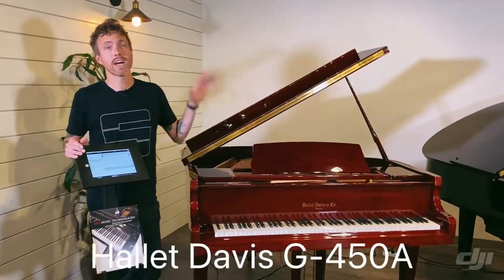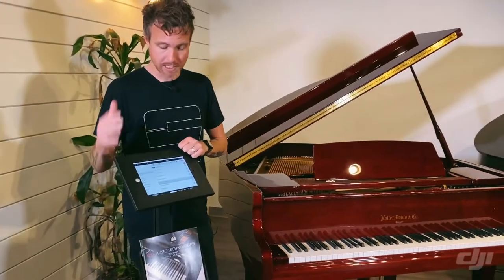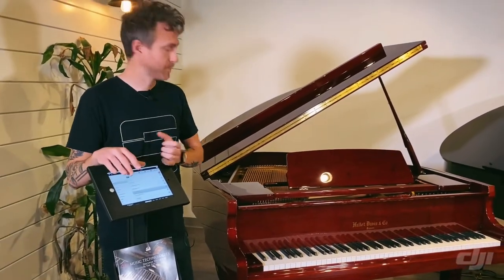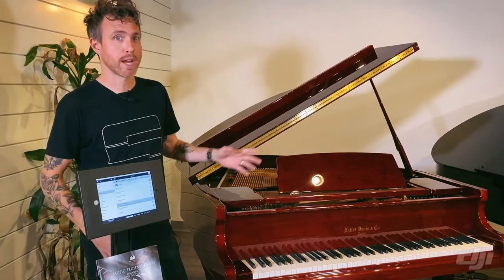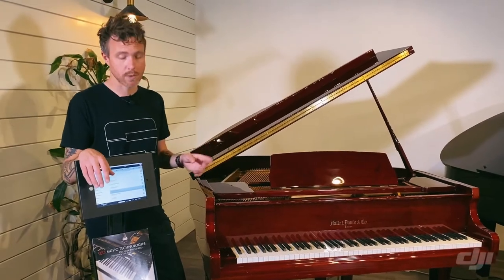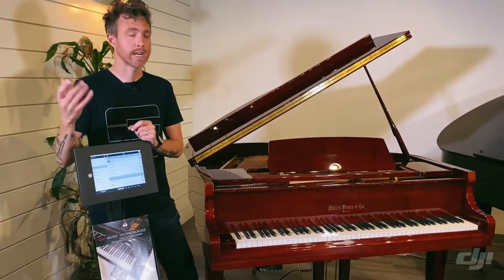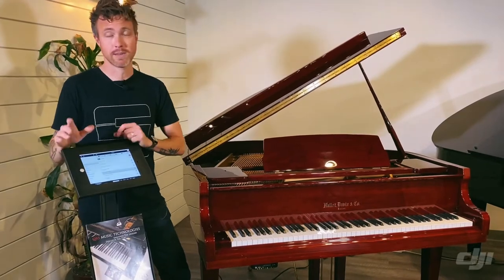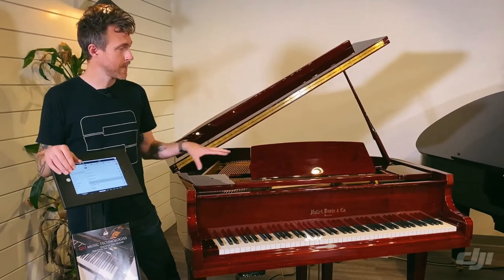Gloss Red Mahogany Finish Piano | Hallet Davis Piano G-450A | QRS Pnomation 3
I'm not sitting in front of the piano! That's because this Hallet Davis piano has a player system on it, has a wi-fi player system on it; so it had a cd player on it, and we upgraded it to the wi-fi system. So you guys don't have to put CDs in anymore, you can control it with iPad or an android device or a phone or whatever you want to use.

These Hallet Davis pianos are really cool! Let's start with the panel, this is a Hallet Davis G-450A, so it's a four foot eight piano from the very front of the back, it's a stencil piano, it's in this really nice gloss red mahogany finish, we buffed it all out. It looks brand new, and it plays and sounds amazing!

Let's get back to the player because that's a really cool part of this piano. First of all this is a petite piano so four foot eight baby grand piano is pretty much as small as you can possibly go, and so the fact that they got a player on here is really awesome because it's not easy to get a player on a small piano but this one's on and it's working perfectly well, the player system itself is a QRS PNO3, so that's what we upgraded to, it has the original solenoids and power supply and all that stuff underneath it.

But as far as the interface and what you guys are going to be working with that's all upgraded, these systems are really neat because you get the entire library for free for the first year, and after that you get I think like 500 songs for free, but you can also go and purchase other albums or individual songs however you
want to do it.

Hallet Davis G450A Specs:

- Size-4'8".
- Built in1999.
- Gloss Red Mahogany Finish.
- Player system upgraded to QRS PNO3 Wi-Fi Player.
- Solid Spruce Soundboard.
- V-Pro Vacuum Molded Plate.
- Made in Korea.